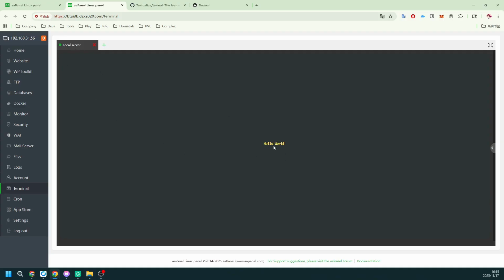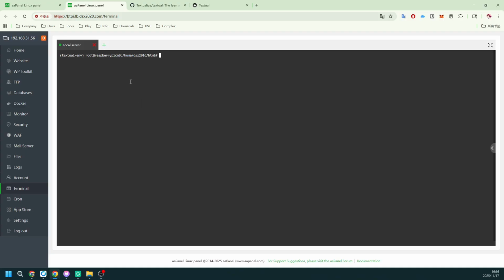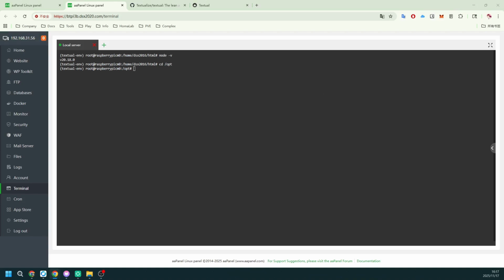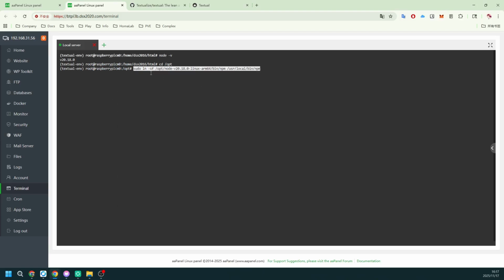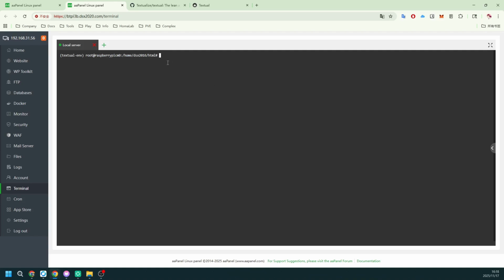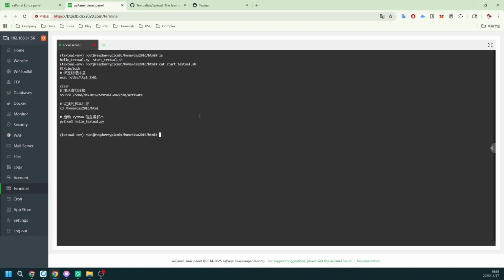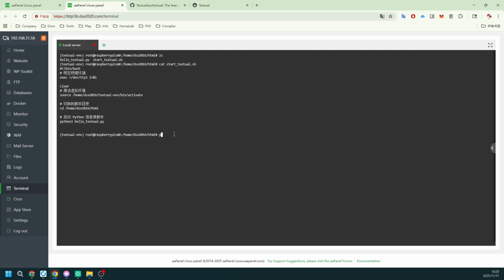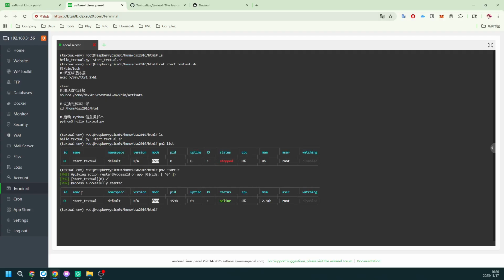Raspberry Pi CM0 settings Enable textual mode to start automatically and display on the physical scr